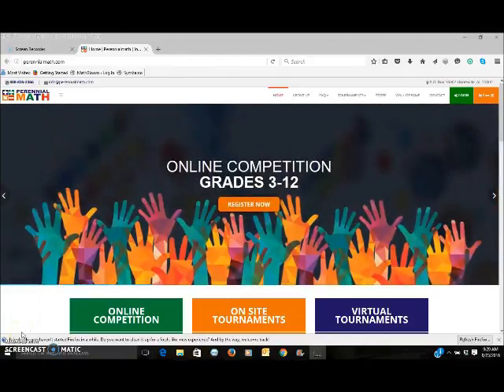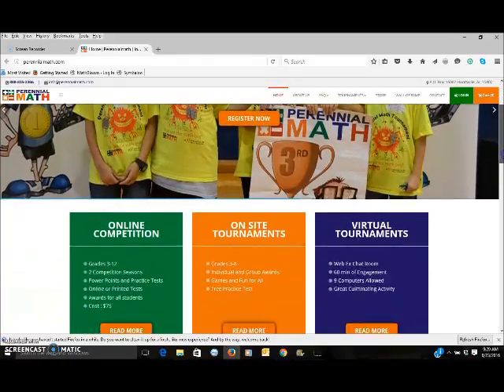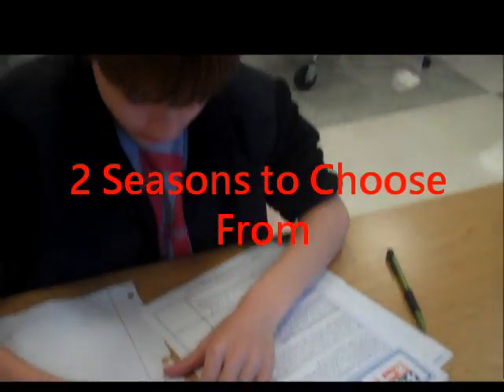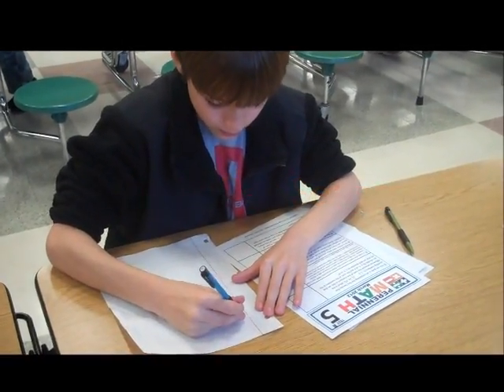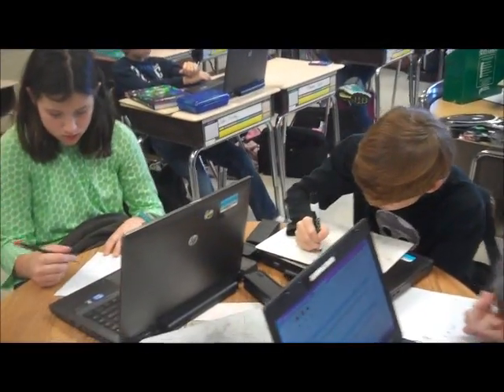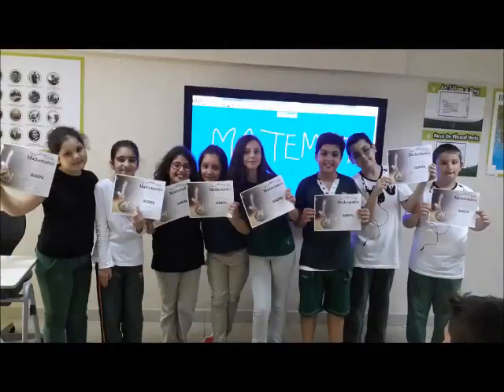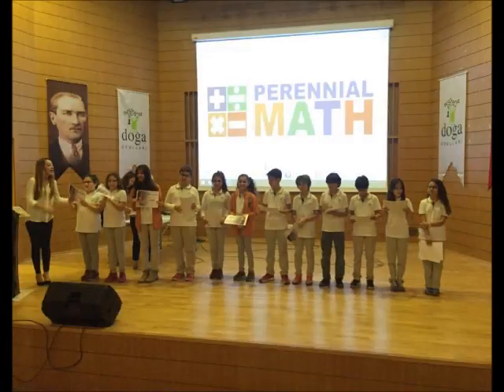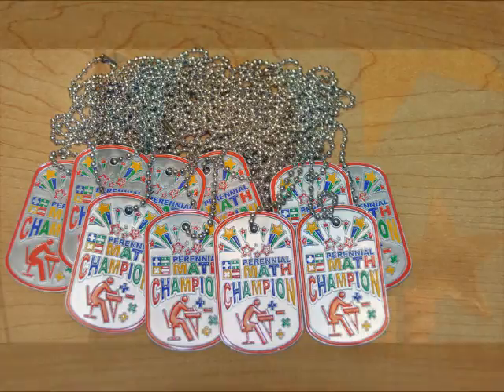Perennial Math Competition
Perennial Math Online competition invites students grades 3-12 to join in  the fun. Great awards and free practice materials. Perennial Math~ It's Cool